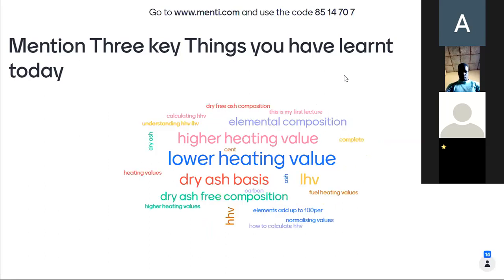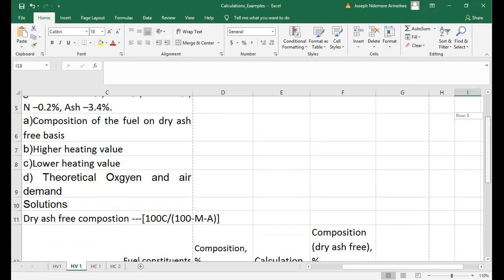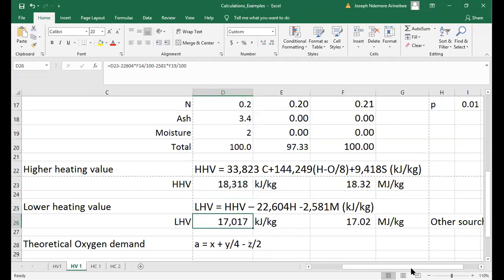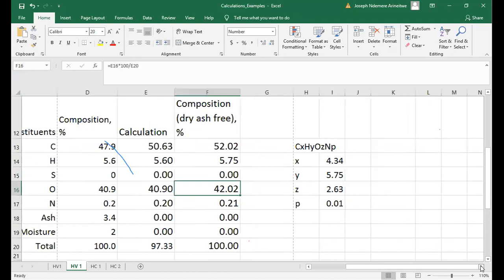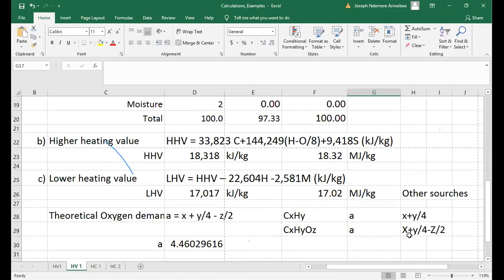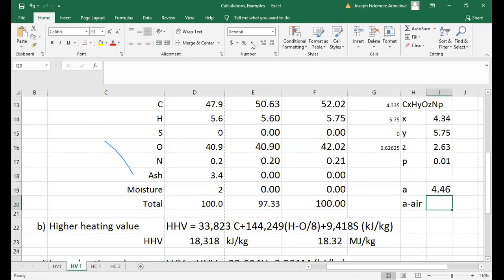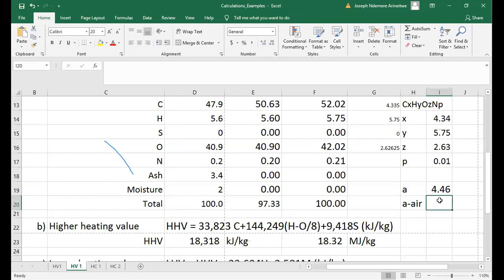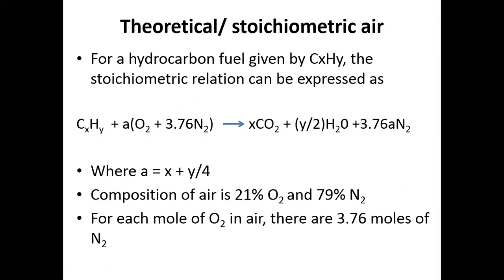MEC Yr 1 |Combustion Zoom Lecture 1 (28/10/2020) |Mr Ndemere J Arineitwe